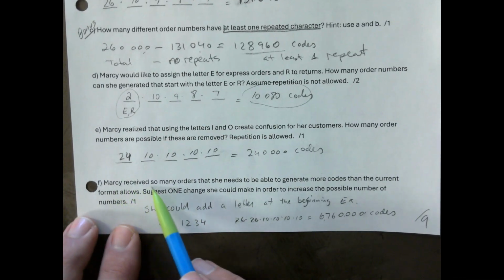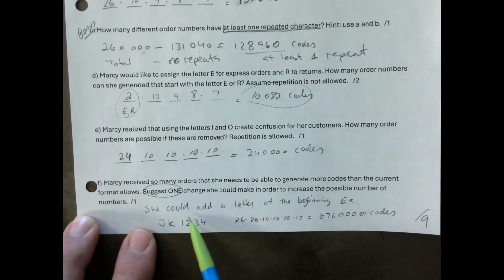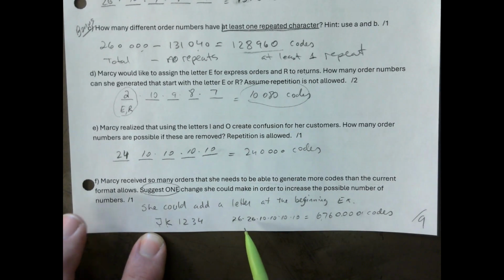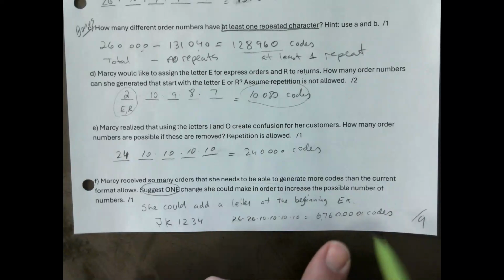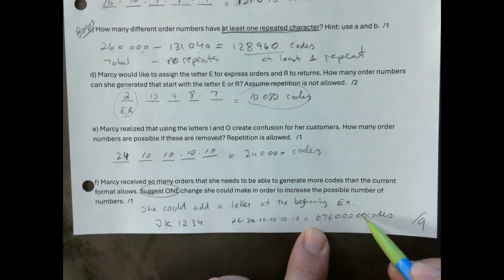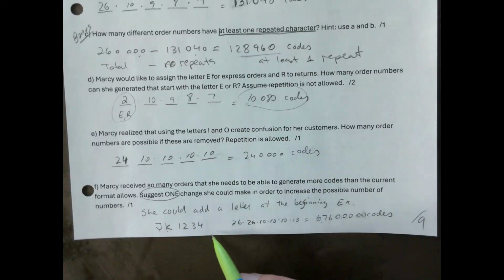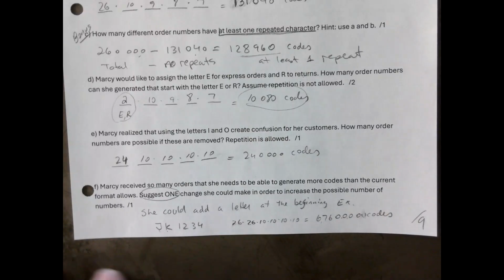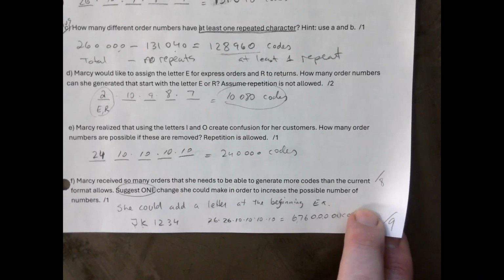APMR4S - CH 4 COUNTING METHOD (PERMUTATIONS) INVOLVING ROADS, PASSWORDS, PICTURES, ETC